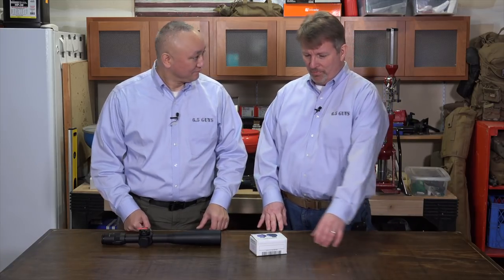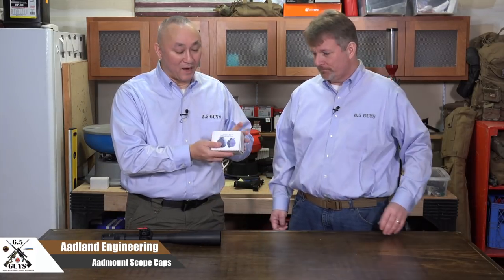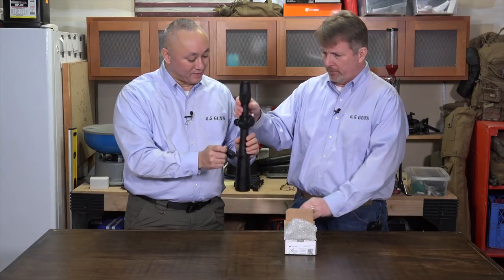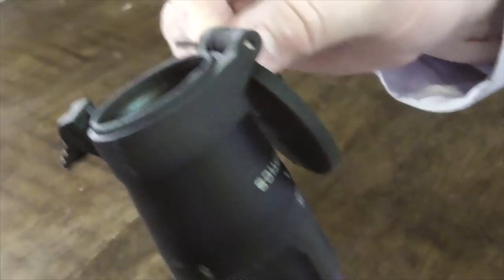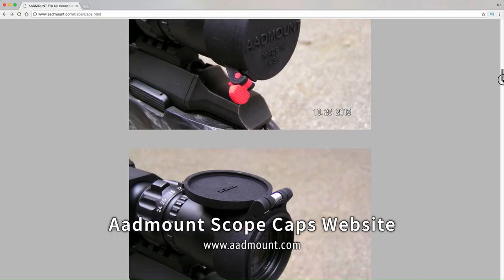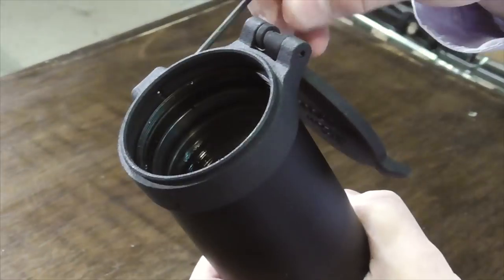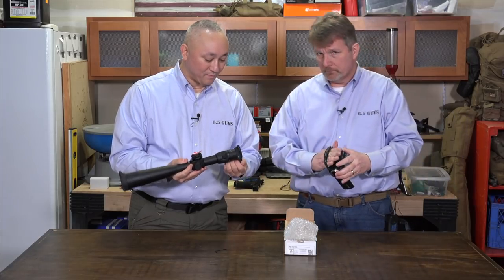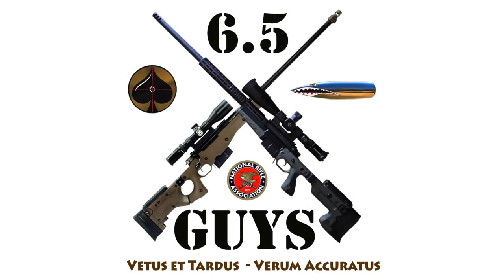Gear Update - 046 AADMOUNT Scope Caps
In this Gear Update the 6.5 Guys take a look at the AADMOUNT Flip Up Scope Caps manufactured by Aadland Engineering. The scope caps are specifically sized and designed for the make model of each scope, fully articulated to fold all the way back against the scope, and protect the lenses from water and dust when closed. These super durable caps have a no-falt lifetime warranty. Steve believes these are the best scope caps currently available and justify its premium price.

For more information about this product check out the manufacturers